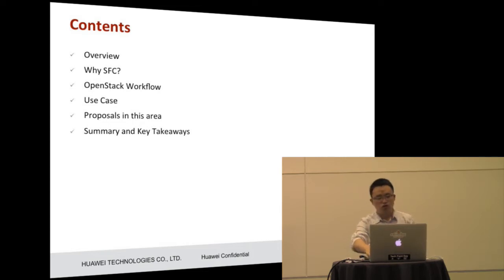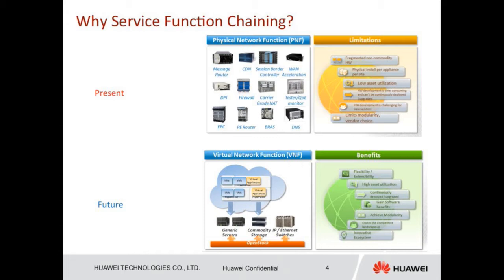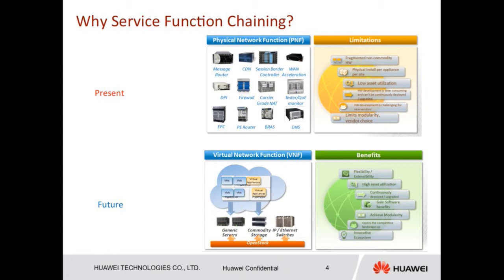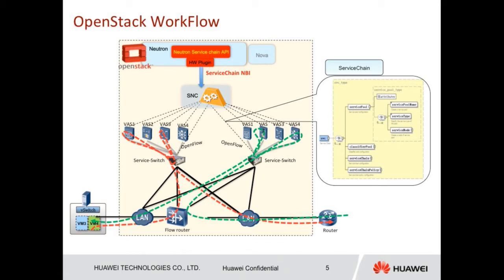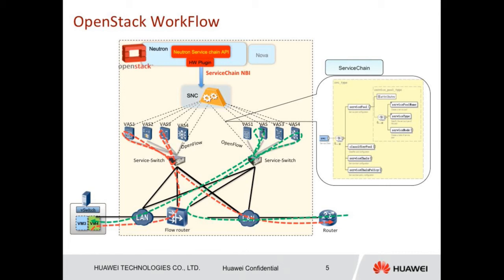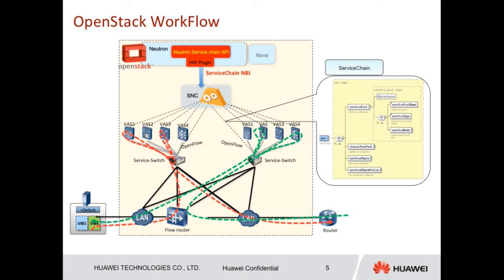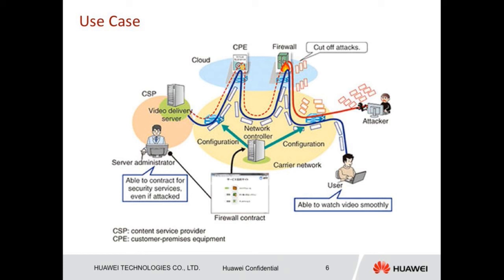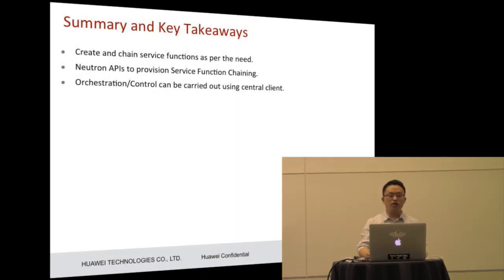2015 OpenStack Vancouver - DONG FENG – Neutron Service function chaining using openflow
Service function chaining can be defined as an ordered set of service
functions that must be applied to packet/s selected as a result of
classification - that is, applying specific services in a pre-defined
order for selected packet/s on their datapath. This talk presents
a solution to achieve neutron's capibility for providing service
function chaining using open-flow.